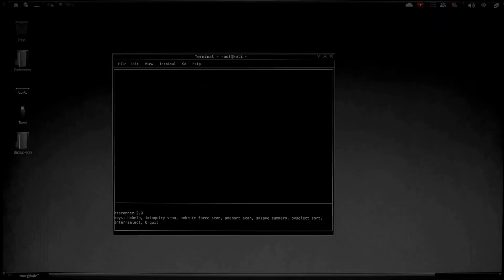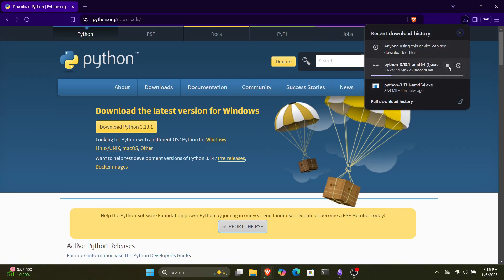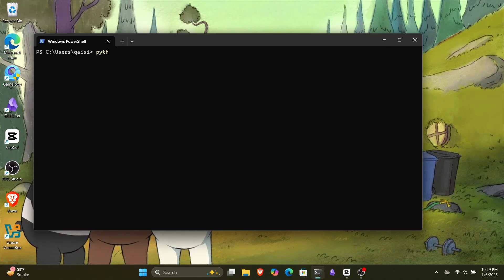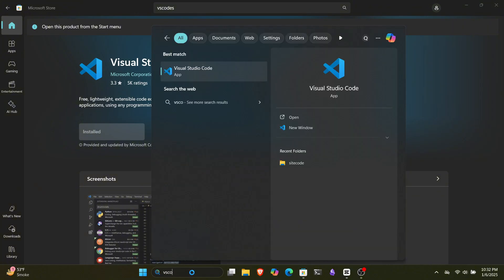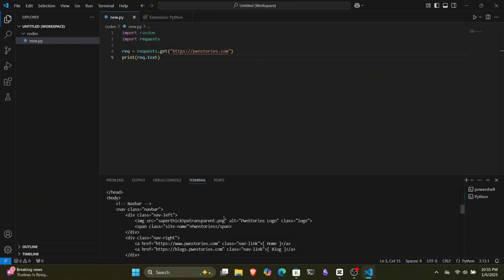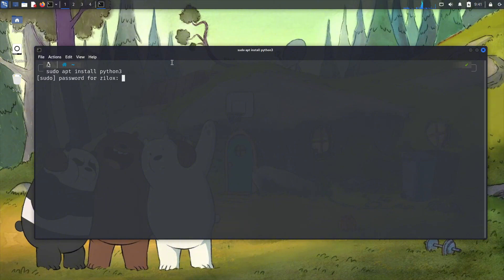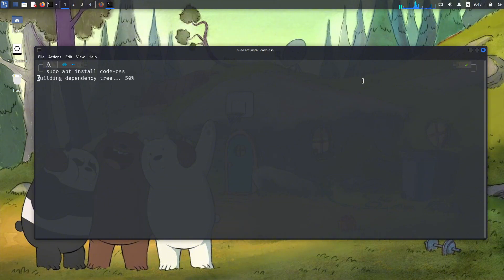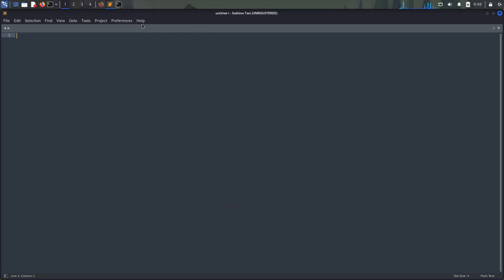PYTHON FOR HACKERS -- GETTNG THINGS READY!!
- Description
This video is a part 2 of python for hacker series. In this video, we install python and things required to run python on a system. We install python interpreter as well as IDE for both linux and windows